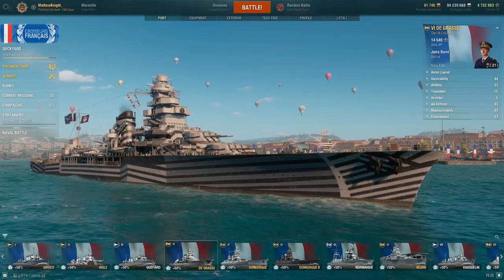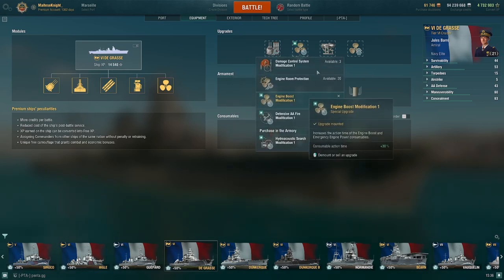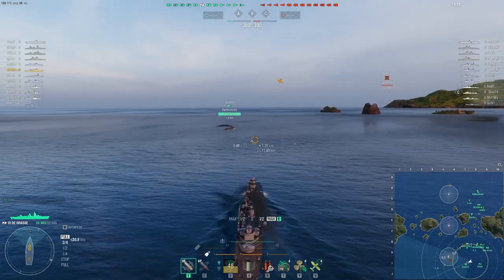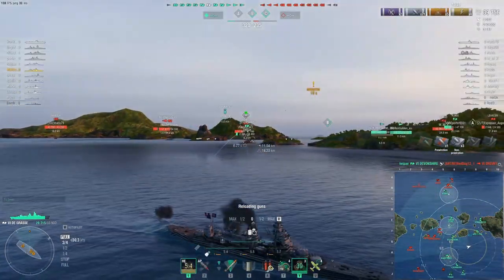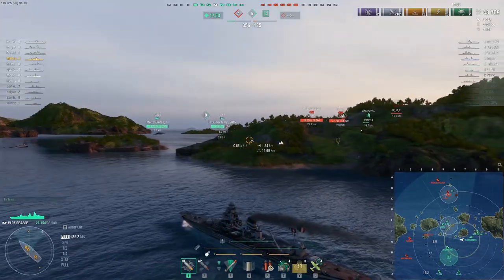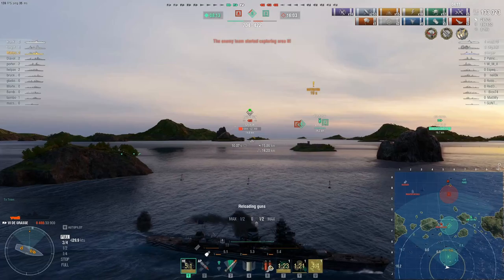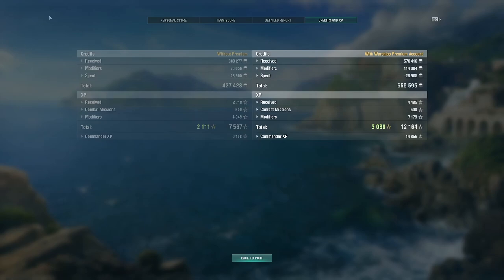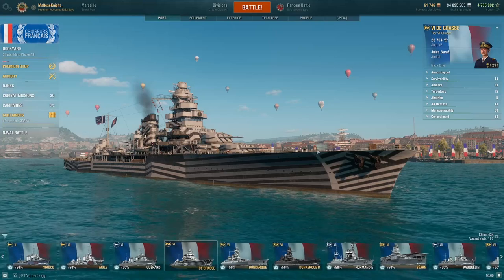De Grasse - Light Cruiser | World of Warships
The De Grasse is a Premium Tier 6 French Cruiser. It has 9x 152mm guns. This video shows 1 game, played on Strait, where I showcase myself with my thought process on what happens in the match, and give insight on what I think of the ship.

Price: Premium - 5,800 Doubloons

Chapters:
00:00 Introduction
01:09 Build
01:56 Camouflage
02:25 Game
22:15 Score
23:33 Build
23:55 Armour Layout
24:22 Statistics
24:37 Summary and Conclusion